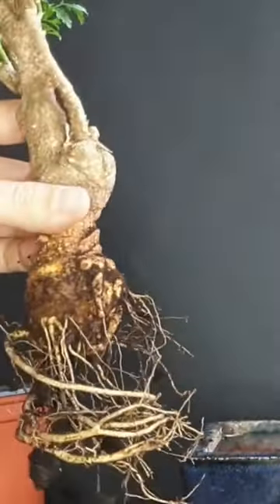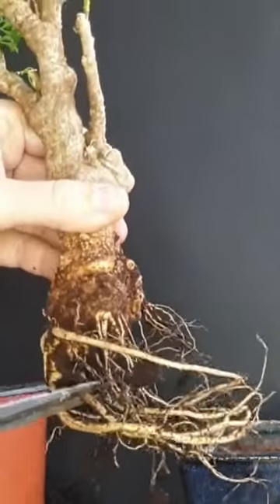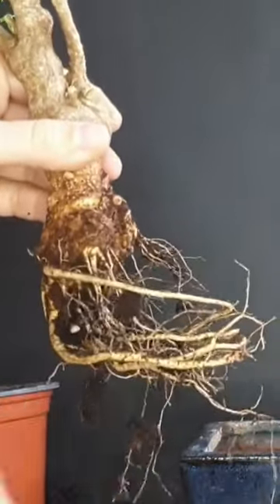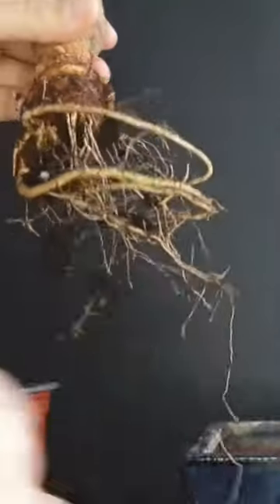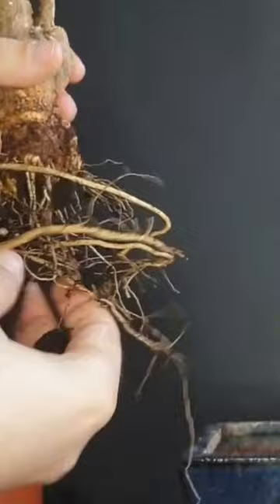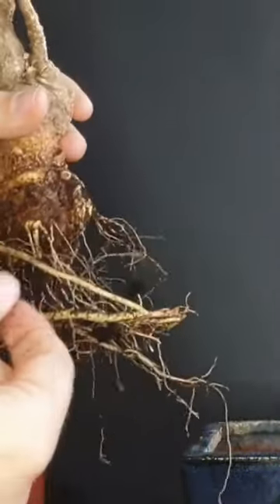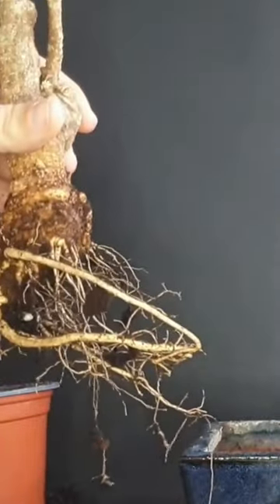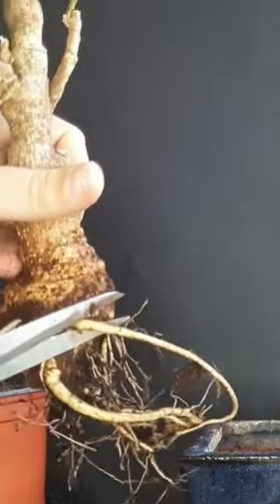Root pruning ming aralia